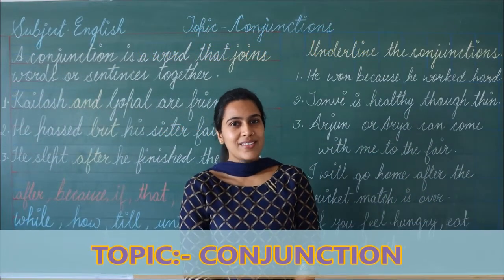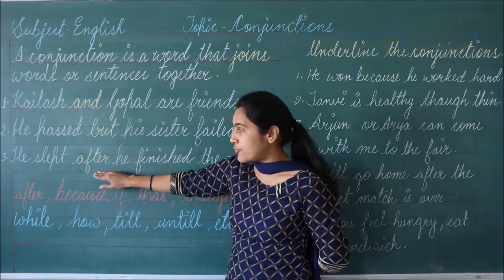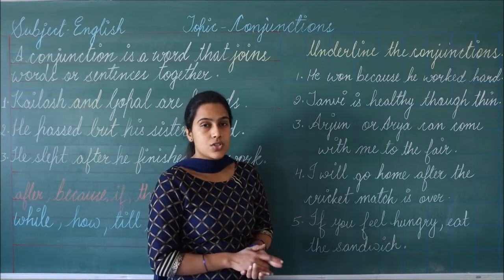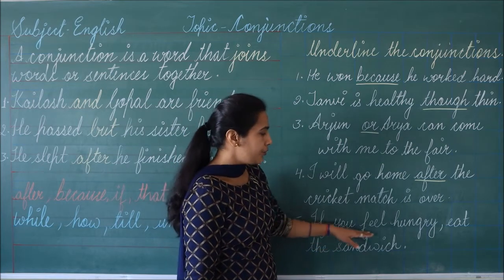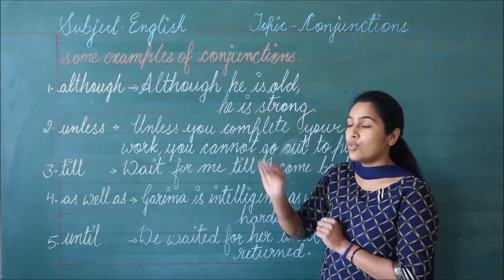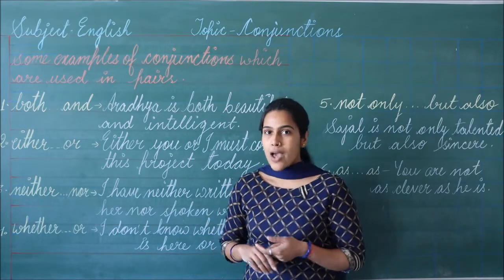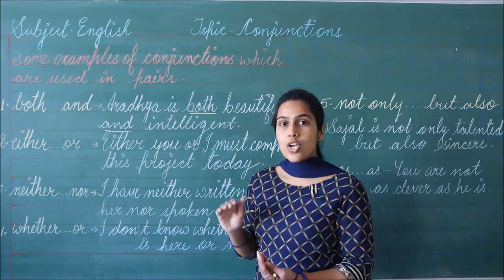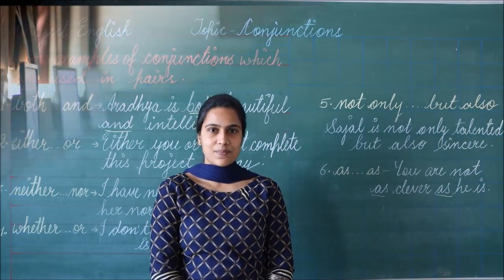RIS || CLASS:- 5TH || SUBJECT:- ENGLISH || TOPIC:- CONJUNCTION